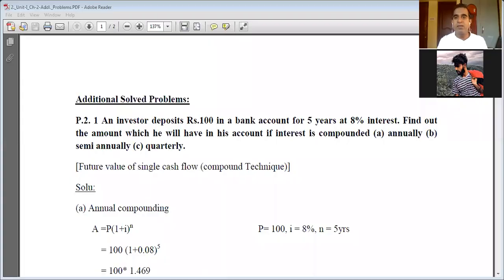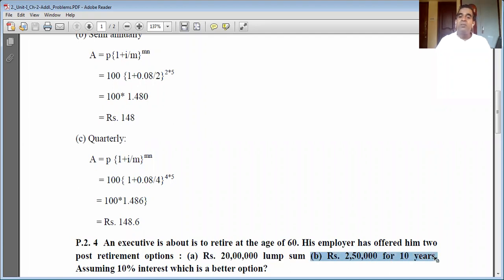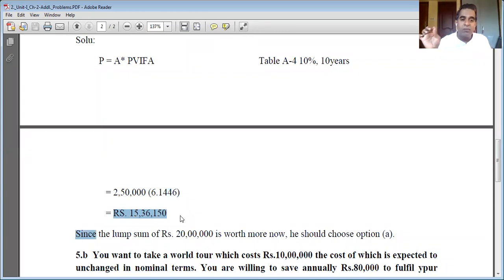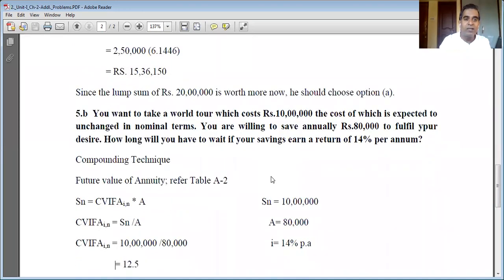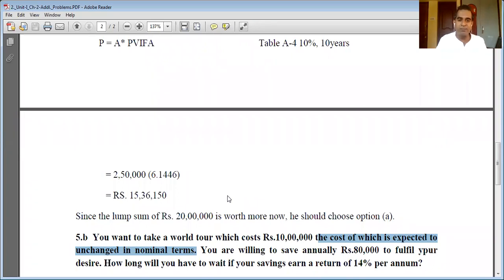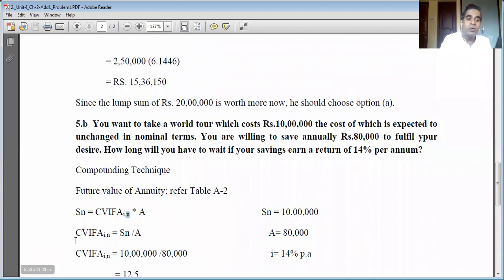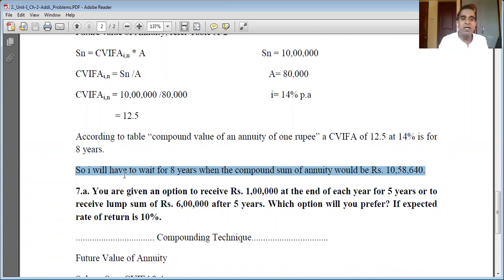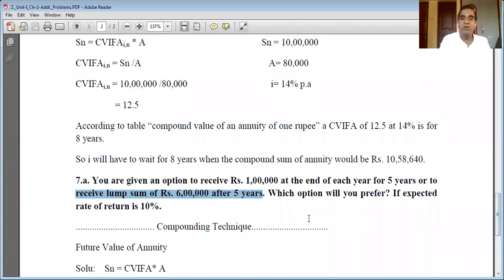CF U-I Ch-2 Part-9